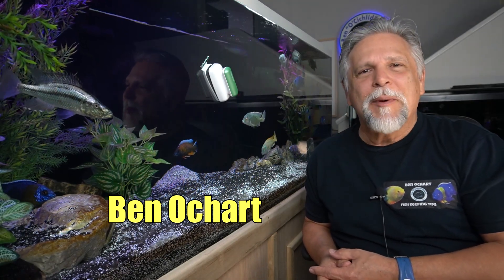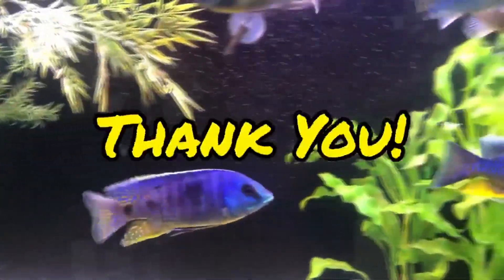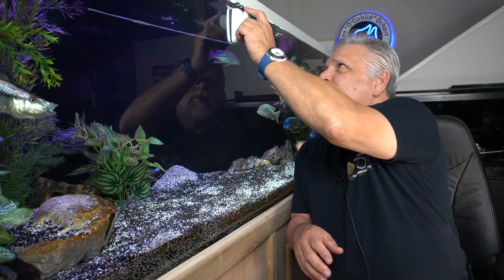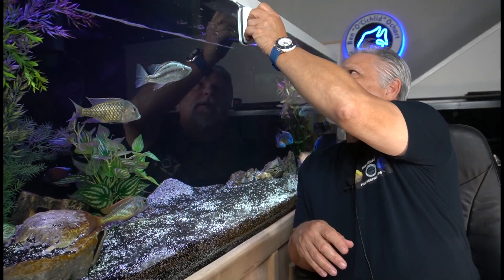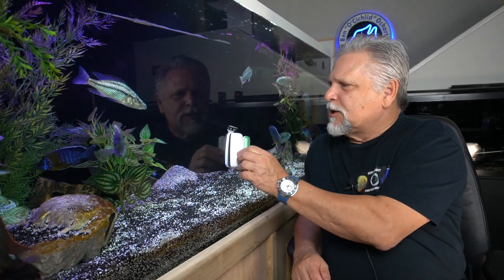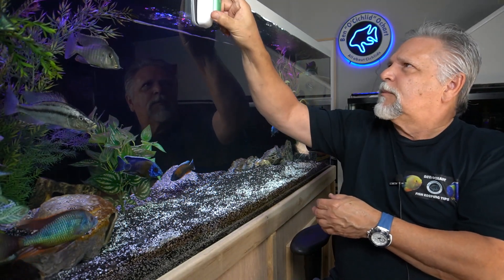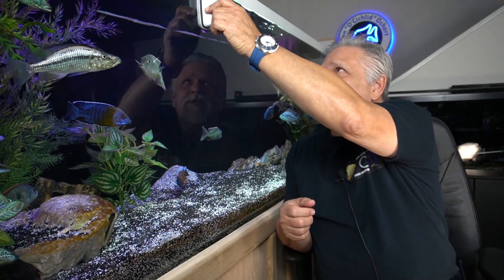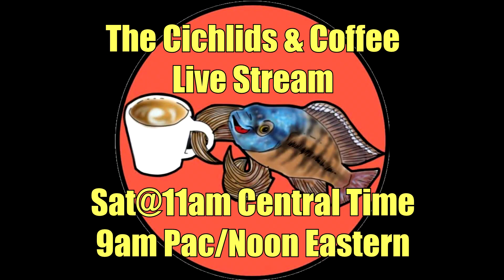Honest Aquarium Product Review [Reegugu Magnetic Algae Scrapper] Part 2 Folluw-up (After Using)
After using the Reegugu magnetic algae scrapper for a few weeks, here are my thoughts, conclusions and response to some of the concerns expressed by you.

Would you like to pick up a "Reegugu Magnetic Algae Scraper?"

Remember to always be learning and don't ever forget that YOU ROCK!

It tells YouTube that you're enjoying the channel and encourages YouTube to share the channel with other fish keepers like you and me.

- Use this link when visiting Amazon for any of your Amazon purchases (fish or non-fish related)

Use this link for JC&P LED lights and the other aquarium products they offer